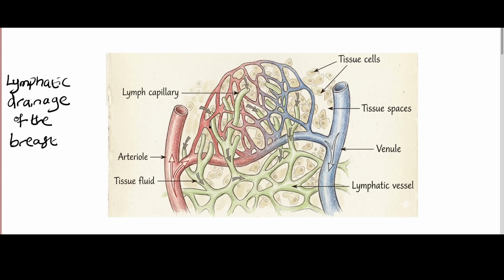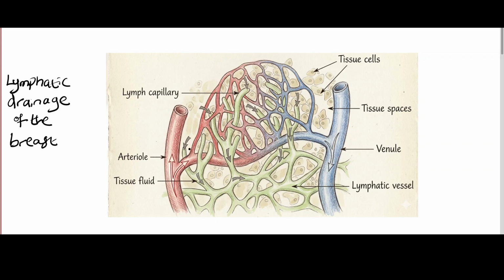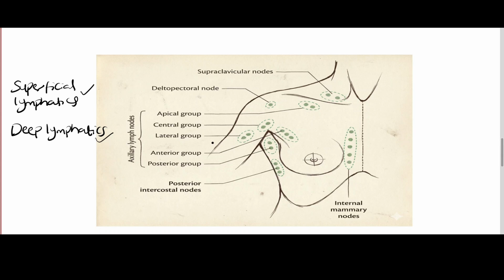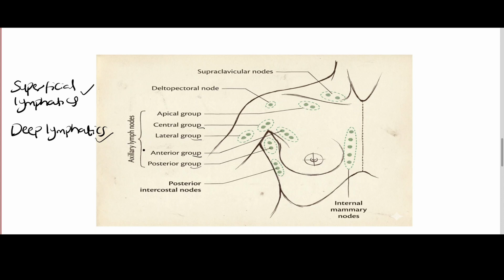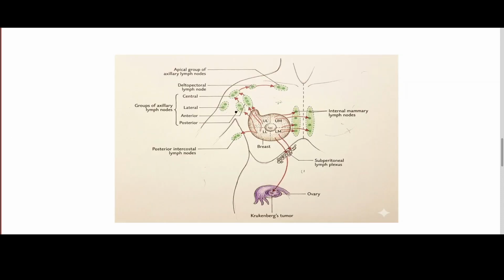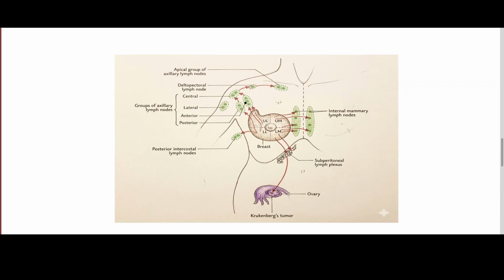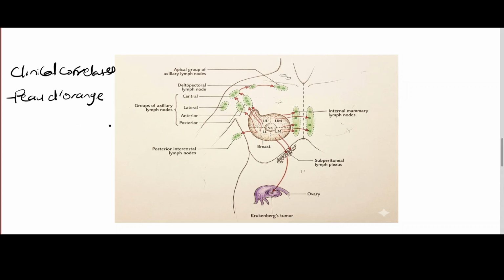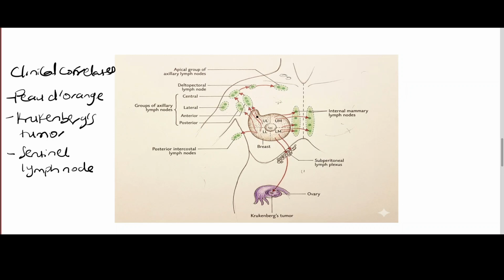Breast Lymphatic Drainage Explained Clearly (Axillary Nodes & Spread)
Understanding the lymphatic drainage of the breast is very important, especially when it comes to how breast cancer spreads.

In this video, I explained it step by step in a way that is easy to follow and remember.

We started with a quick foundation of how the lymphatic system works, then moved into:

Superficial and deep lymphatics
Subareolar plexus of Sappey
Major lymph nodes and their locations
Drainage by quadrants
Flow of lymph
Clinical correlates like peau d’orange, sentinel lymph node and Krukenberg’s tumor

If you understand the flow, you won’t forget it.

More simplified medical concepts coming your way.